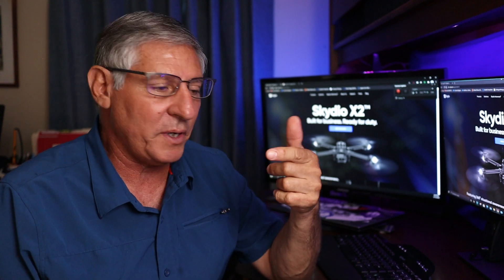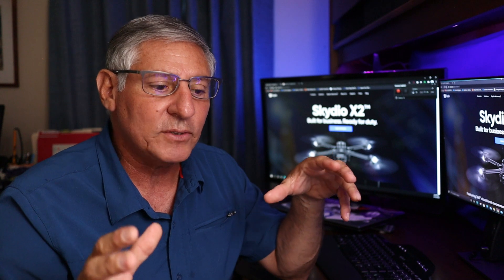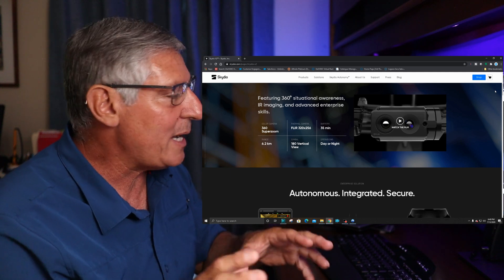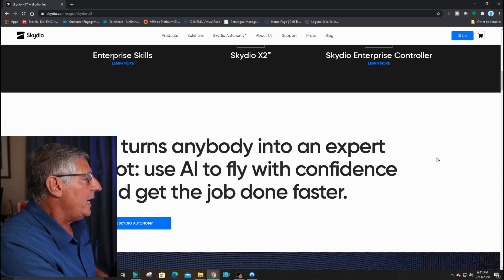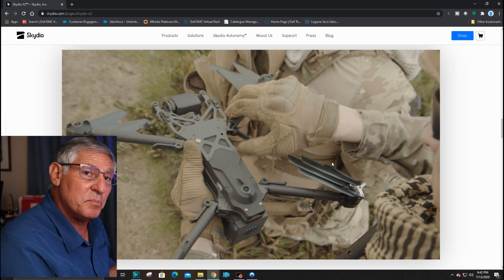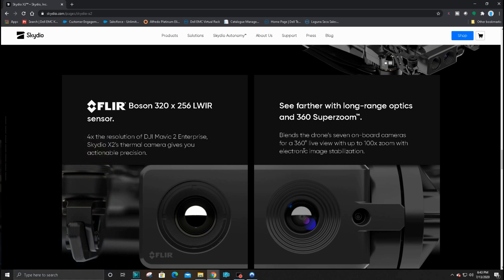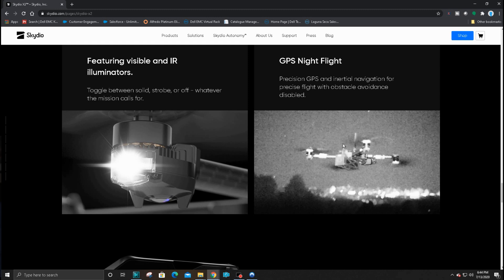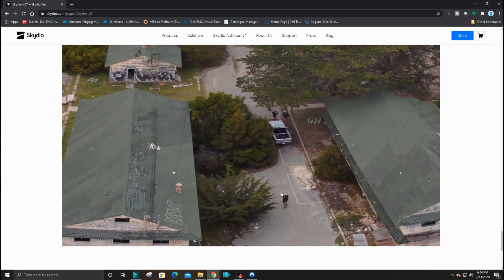Skydio X2 Announcement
In this video I discuss the latest announcement from Skydio. They announce an enterprise folding drone with FLIR Forward Looking Infrared night visions. The Drone has 2 camera; FLIR and Optical camera with 100x Zoom with 360 field of view.